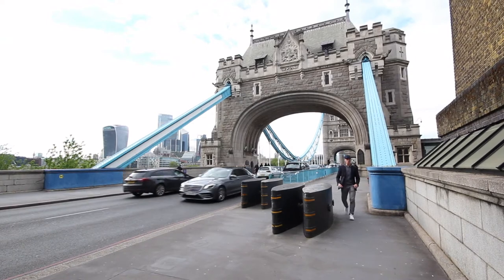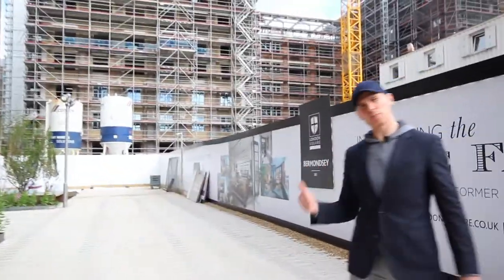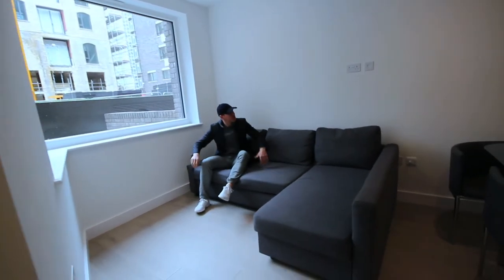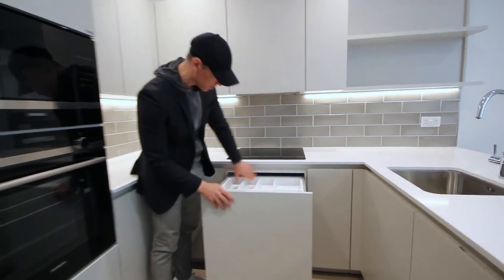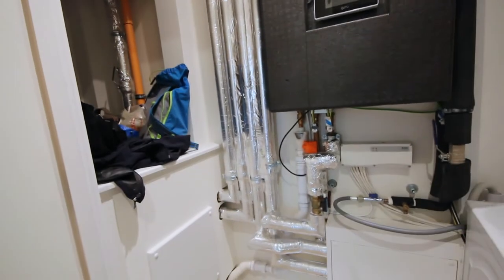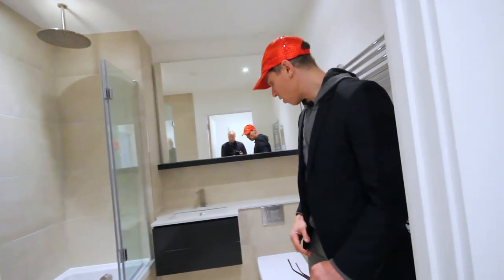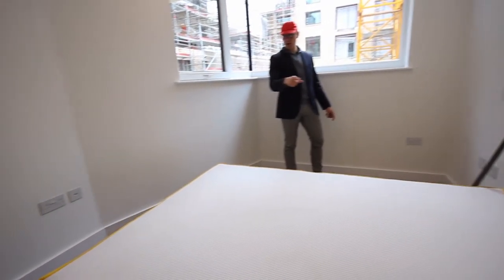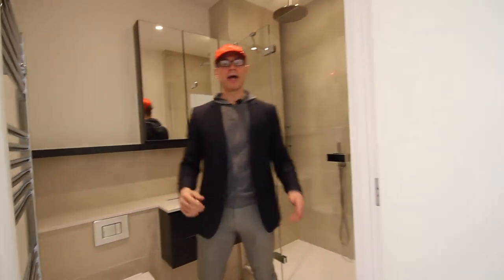New Build Flat London | Renting a Flat in London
In this video we tour a beautiful new build flat London. Renting a flat in London is a painless task with Wombat and Oli!

The recently finished apartment finds itself on the site of the former Crosse and Blackwell factory, which was home of Branston Pickle.

The site, which spans 4.7 acres combs the regeneration of traditional warehouses and new build super contemporary workspace.

The development will provide a new, vibrant community with open squares and public spaces. It will host a major new art gallery along with artists’ studios and is only minutes from the popular bars and restaurants of Bermondsey Street.

The Crosse will also offer around 11,000 sq ft of  office and retail units.

Thanks to Henrique Pontes from V R Duct for helping us on a connected video, which shows the tour in 360. His details are